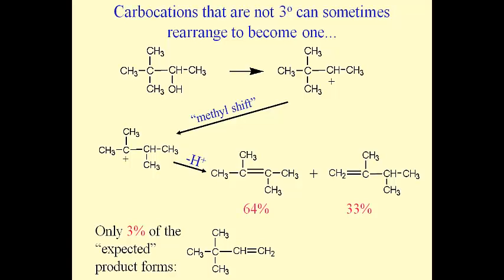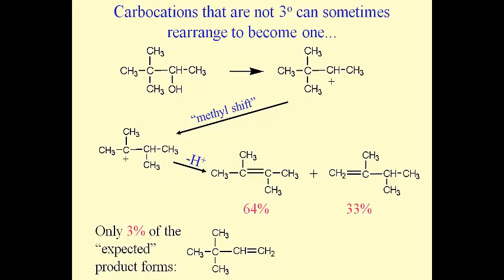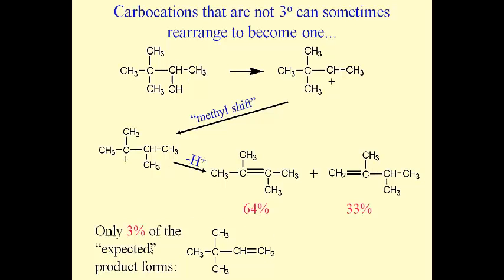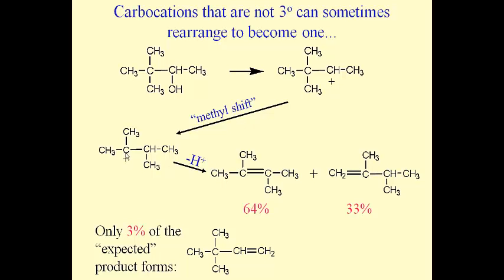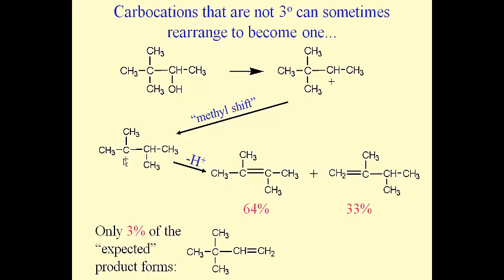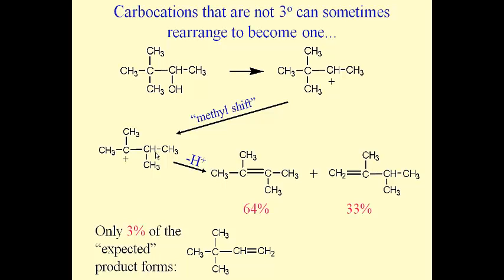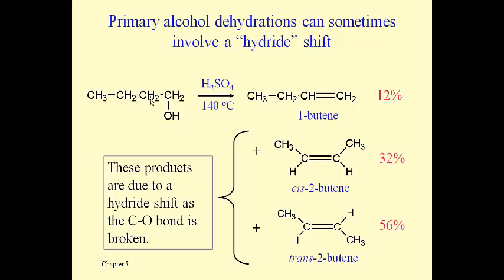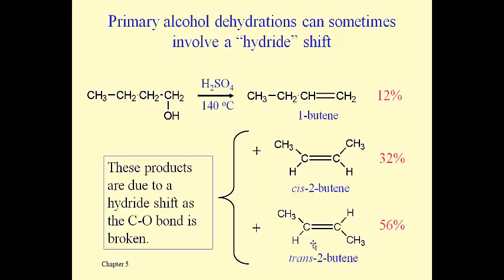Alcohols and Alkyl Halides (Lesson Twenty)